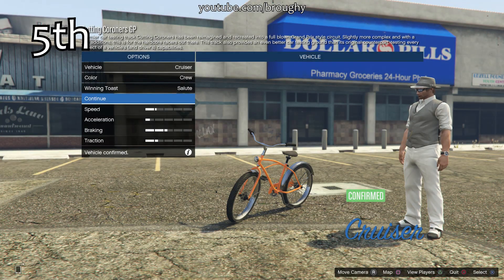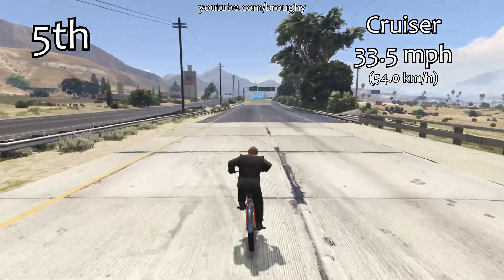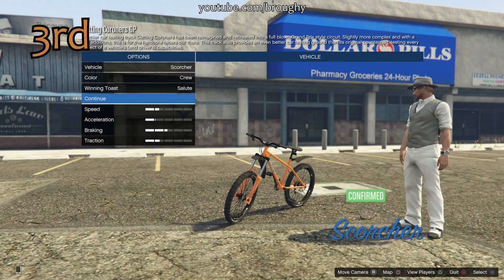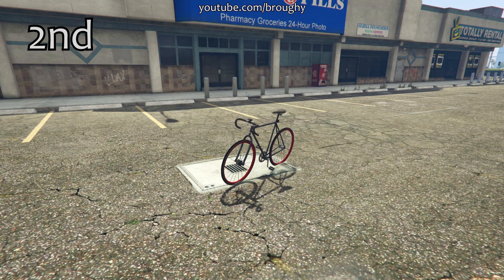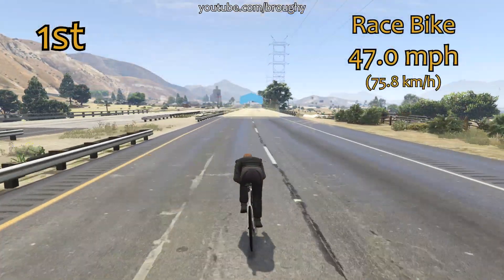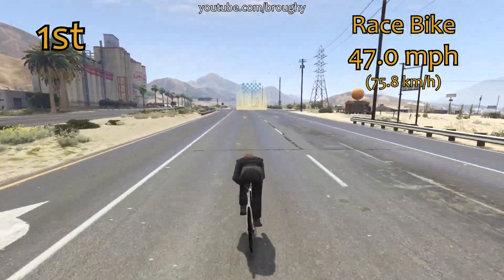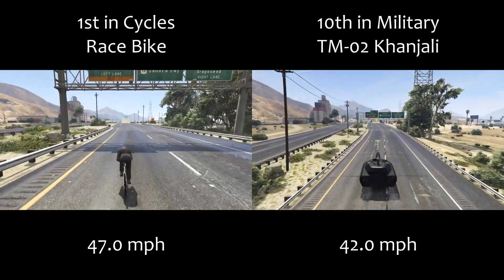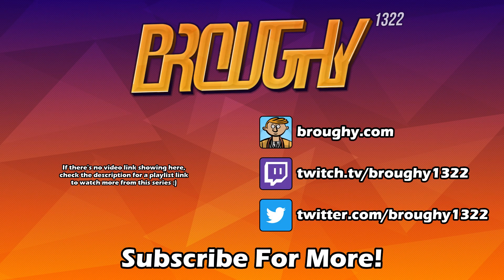Fastest Cycles (2018) - GTA 5 Best Fully Upgraded Bikes Top Speed Countdown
Fastest Cycles (2018) in GTA 5, showing a complete countdown of the best fully upgraded pedal bikes ranked on top speed.

One thing to point out is that there are a lot of variables when it comes to top speed in GTA Online which could lead to different (and higher) top speeds in various circumstances. However beyond all of that is the fact that in-game speedometers and other forms of speed measurements either don't work or at the very least are inaccurate so if you're basing your own observations on that then you will most likely be getting wrong results.

This testing has been done to minimise variables as much as possible and make it repeatable/verifiable. Anybody should be able to repeat this testing on the same track and find the same results. However individuals may find different results to this if they're testing in a different way, such as going uphill or downhill, taking advantage of kerb boosting racing against others online (never an accurate determinant due to connectivity and variation in driving), using mods or single player abilities, and even using the left stick too much to correct the steering whilst trying to keep in a straight line. I am simply reporting the actual top speeds of these cars when fully upgraded, on a flat road with no external factors and identical testing methods. Most tests were carried out on PS4 with a small number on PC at 30fps.

If you do find the series helpful, entertaining, or want to be kept up to date on any car performance changes as GTA Online develops please do subscribe, like, comment and share - every little helps! You can also directly support the creation of more of these videos on Patreon Finally, for a comprehensive spreadsheet on GTA 5 vehicle performance Thank you very much for watching and I hope to see you on a future video soon :)